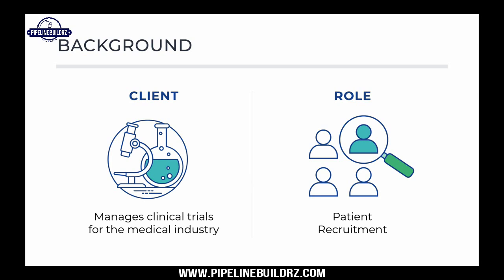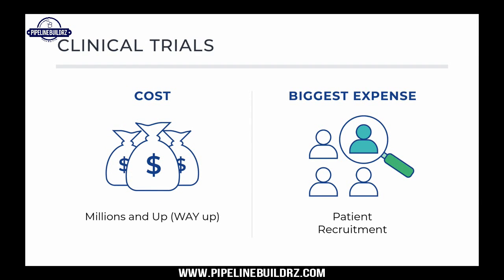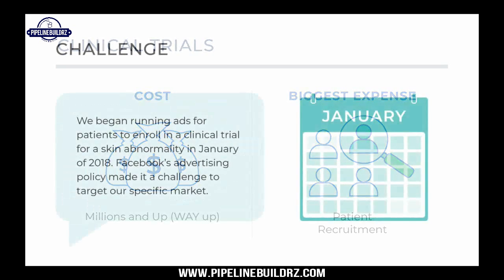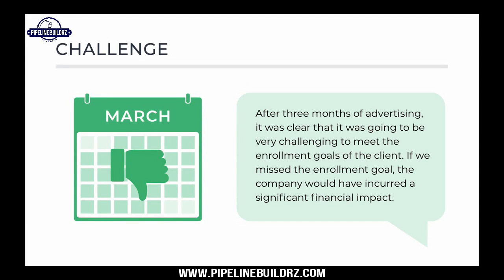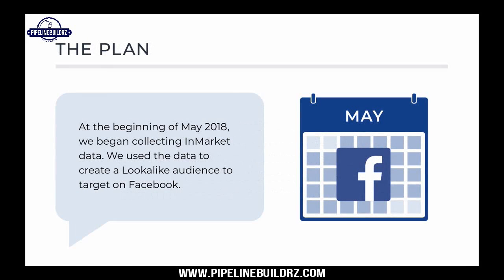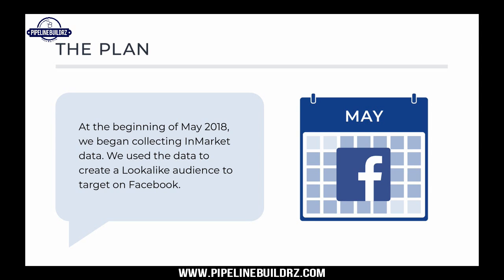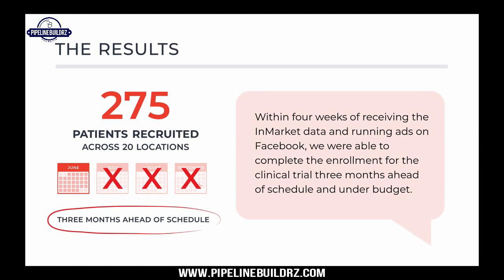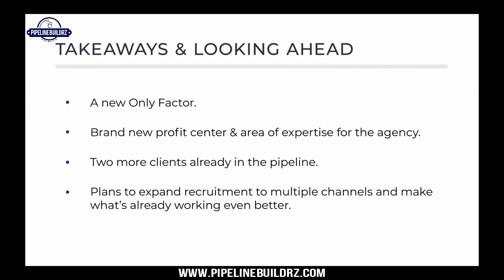Clinical Trial Patient Recruitment Campaign on Life Support Rescued by InMarket